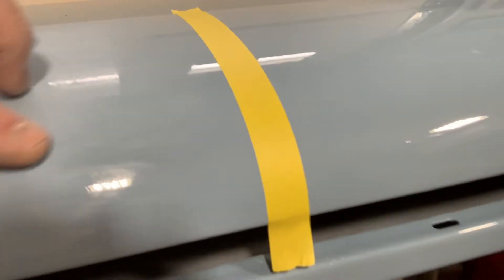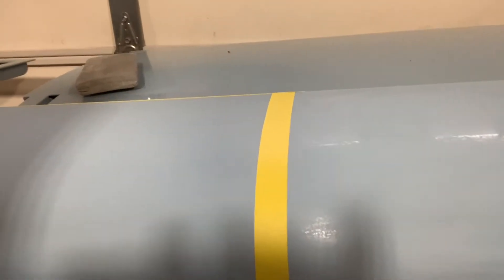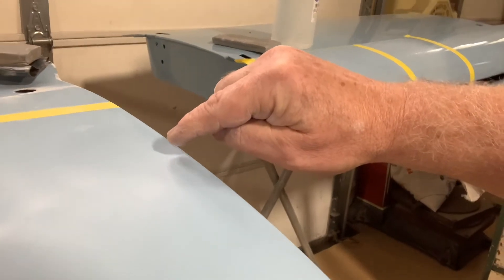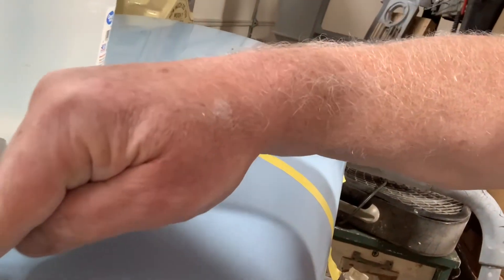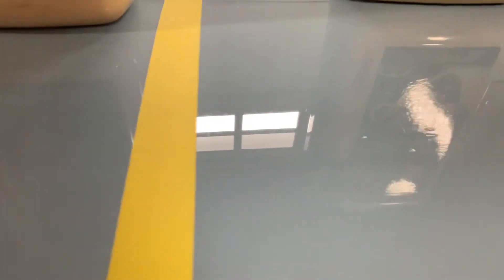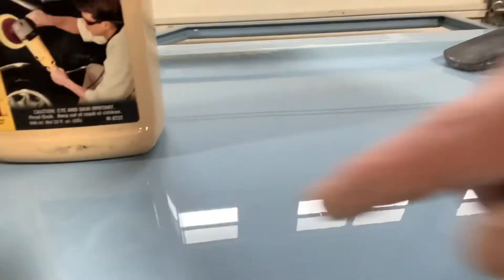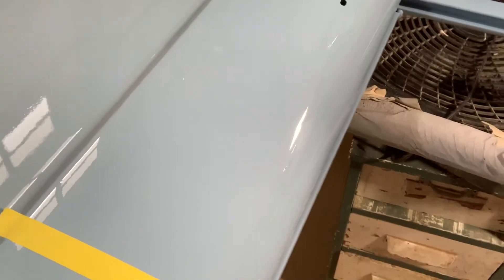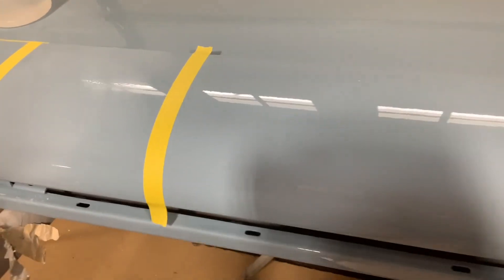DIY Tips on wet sanding and polishing your custom paint job. Easy Pro results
My take on wet sanding and polishing your hot rods.custom paint. To give you  Professional results.